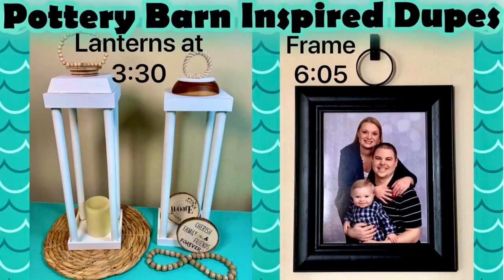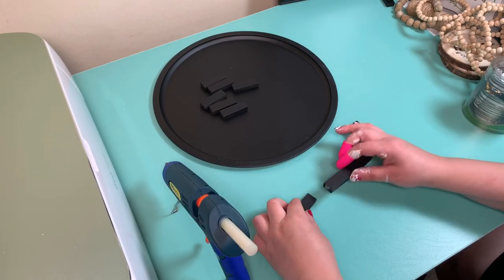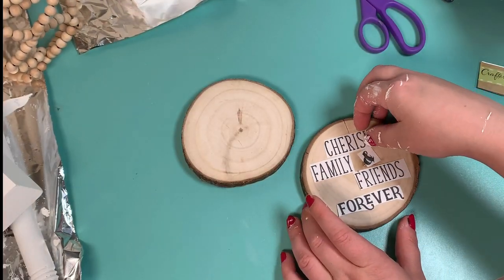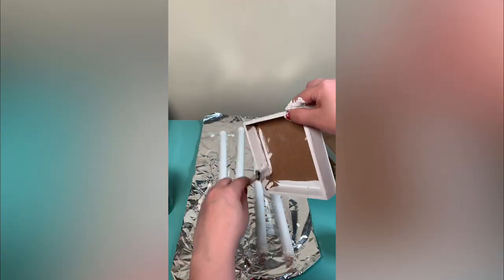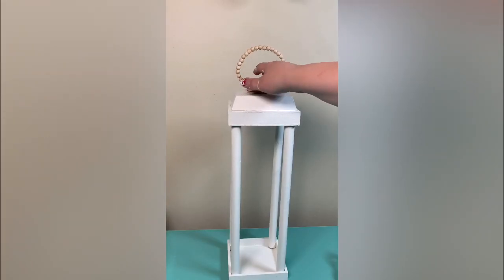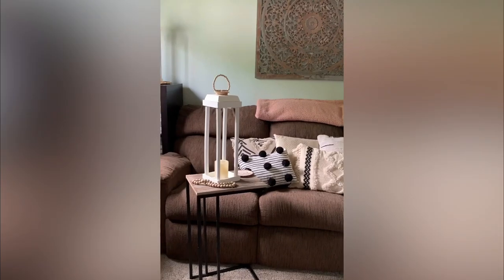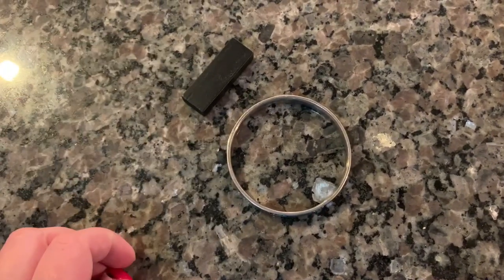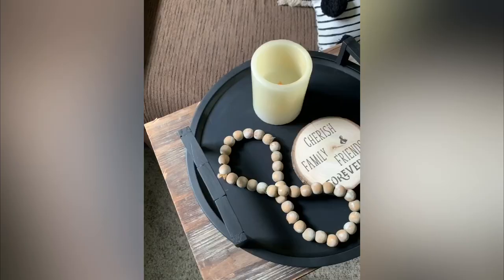Pottery Barn Inspired Decor | Dollar Tree DIY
DOLLAR TREE DIY. DIY DOLLAR TREE DECOR. POTTERY BARN INSPIRED DIYS. POTTERY BARN Inspired Decor DIYs. HIGH END DIYS. AESTHETIC. EASY AND AFFORDABLE DIYS. DOLLAR TREE DIY. DOLLAR TREE DIYs. Farmhouse Home Decor Ideas. FARMHOUSE ROOM DECOR. DUPES. HIGH END HOME DECOR DIYS. DIY. Trash to Treasure DIYS. MODERN FARMHOUSE HOME DECOR ON A BUDGET. MODERN FARMHOUSE HOME DECOR IDEAS. DOLLAR TREE HAUL MAY 2020